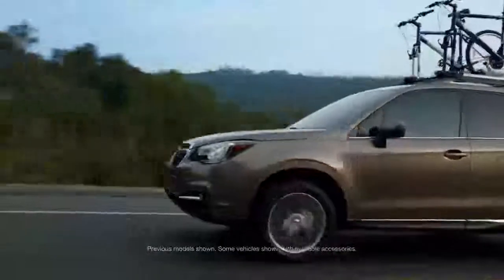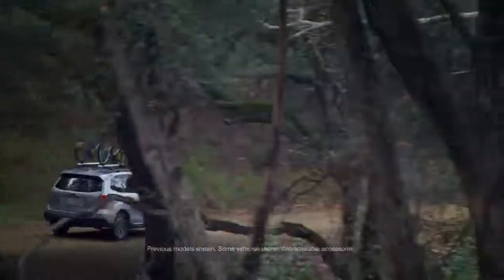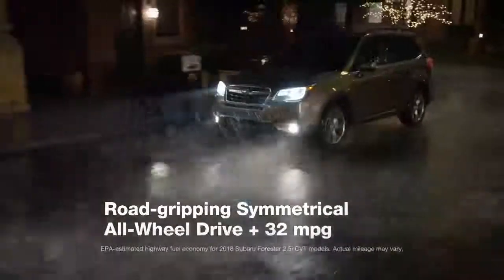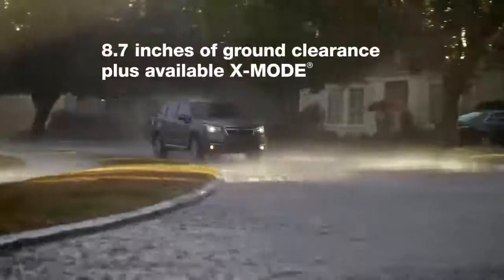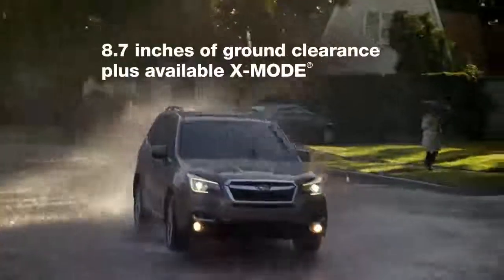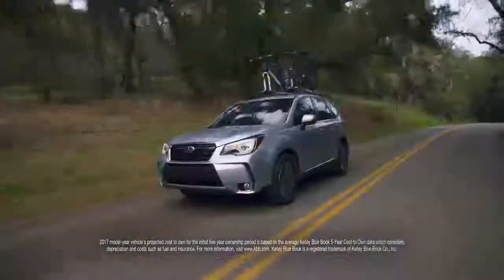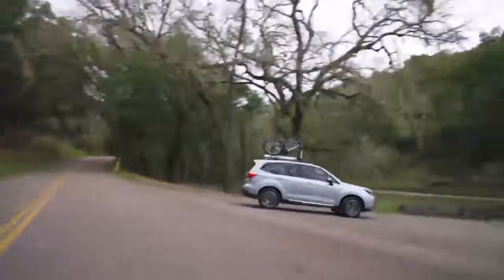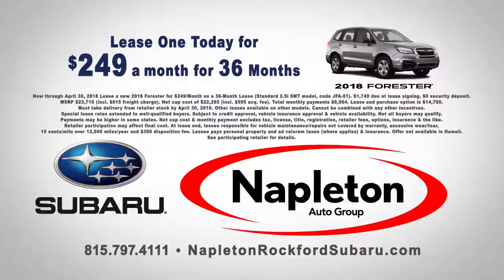Napleton's Auto Group April 2018 Subaru Forrester Lease $249